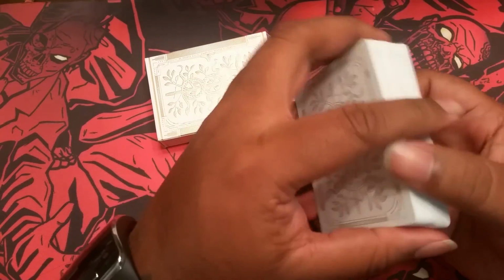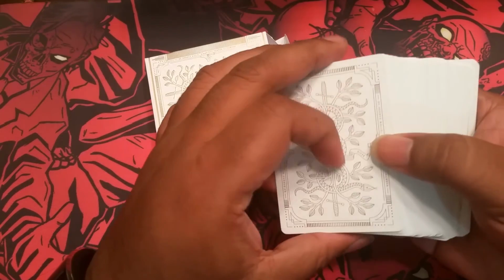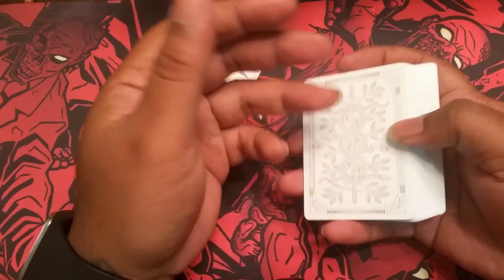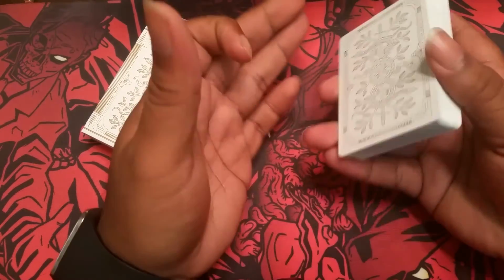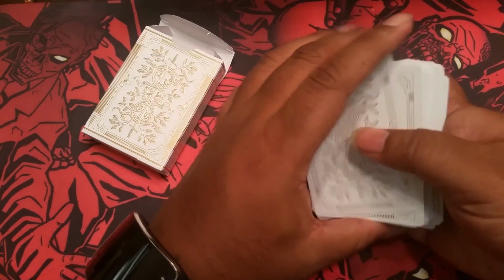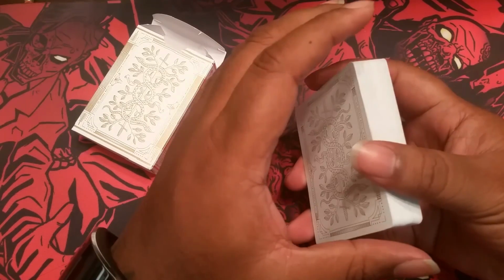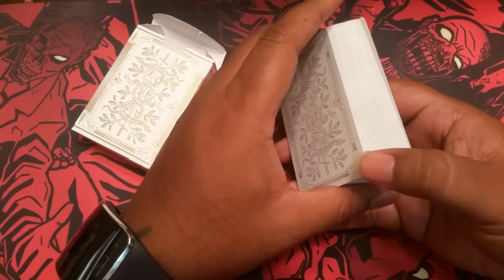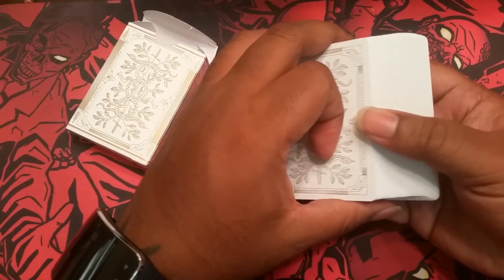Myst by Henri White - Ellusionist (Demo and Initial Review)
Is this truly an effect that cannot be Myst?  (^_^)

Points of clarity:
1.  When I say this cannot be performed in front of a live audience, I'm speaking about the reset.  I do believe you could pre-stage a setup and use it once but I don't see how you could reset in front of spectators.
2.  This is just my initial review / reaction, so I'll have a follow up after I've had some time to work with it
3.  I know my card handling is terrible in this video, it's actually because I was concentrating on not cursing.  :0)
4.  Yes, I know my fingernails are long.

Description:
MYST is a piece of parlour show perfection, tailored specifically for the serious performer by Henri White.

Henri is one of London's most popular magicians; by day he works in one of the world's most famous department store located in upmarket London, by night he's one of the most requested close-up performers across the city.

His professional appearances demand eery, visual, organic magic, and MYST is no exception.

Cause a drinkable bottle of Milk to immediately plume into a cloud of smoke, dissipating in front of your spectators eyes ... Or use your unquestionable power to turn ice-cold water into a steaming-hot mug of h2o.

Produces smoke from ANY liquid

NOTE: Myst is for the serious performer only. Hobbyists need not apply.

Additional: Some purchases necessary. Not recommended for Under 18's.